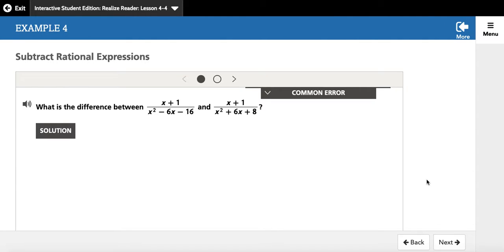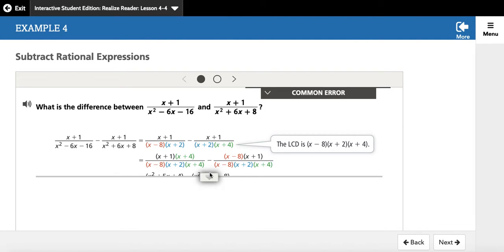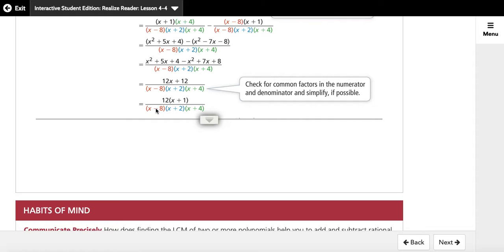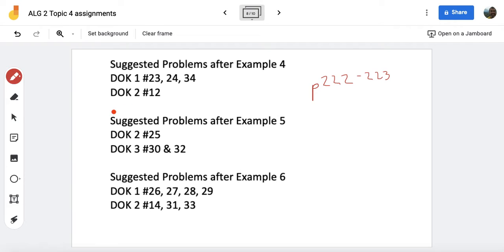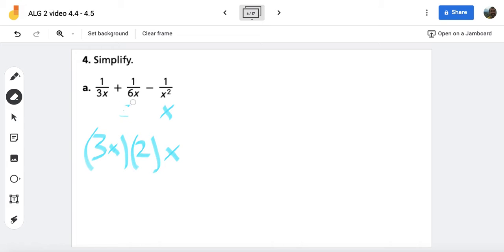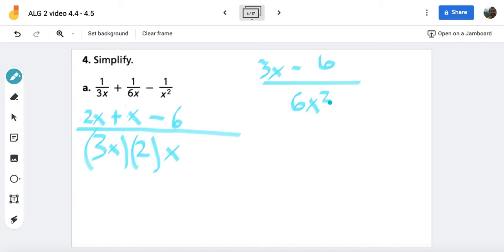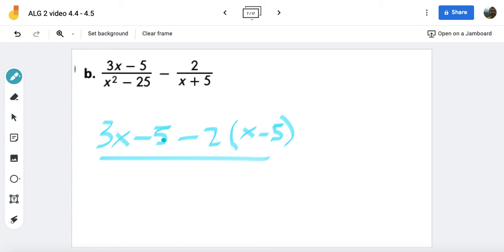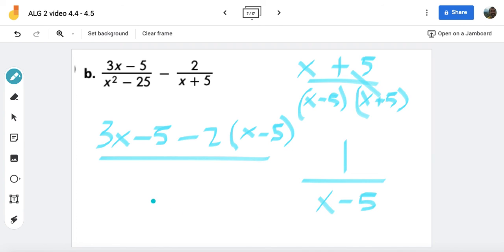ALG2 4 4 ex4